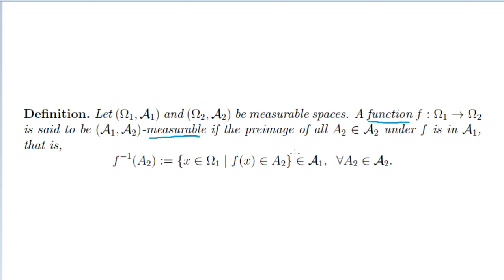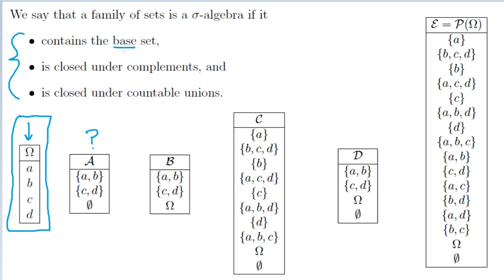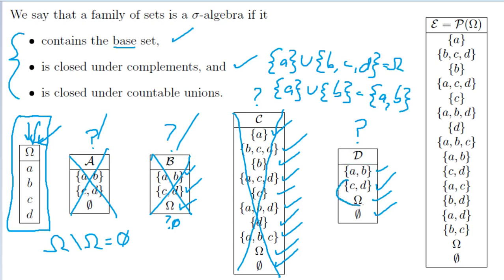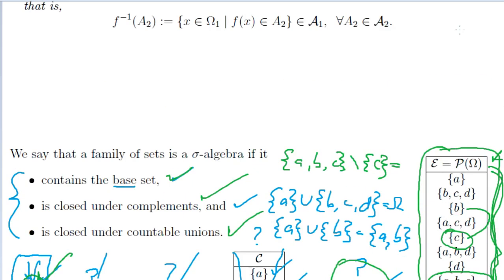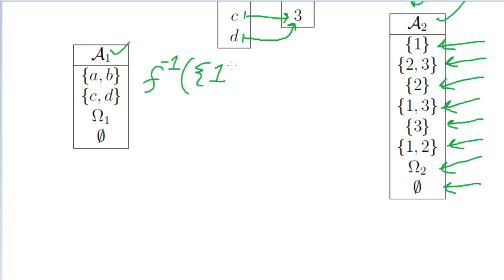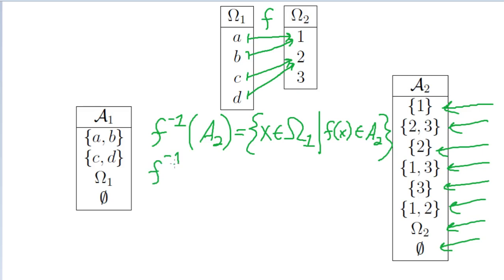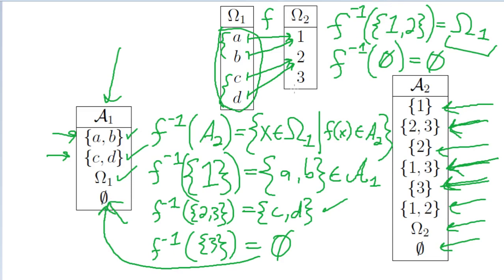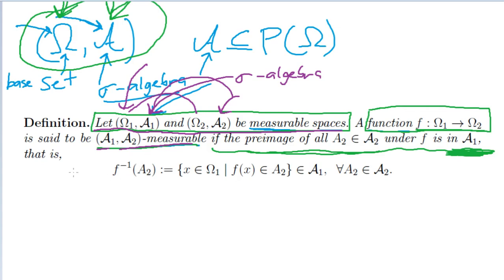Measurable functions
In this video we go through the definition of a measurable function, seeking to understand every part of the definition. In doing this, we explore the concepts of measurable spaces, measurable sets and sigma-algebras, and create concrete examples of each.